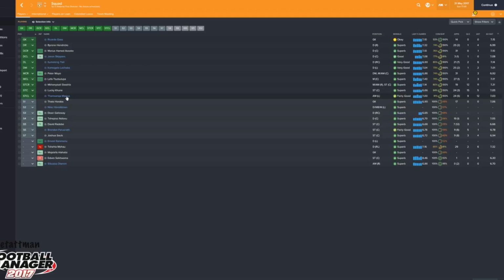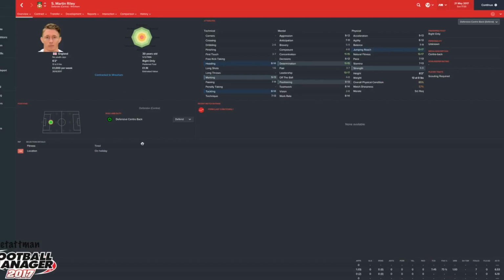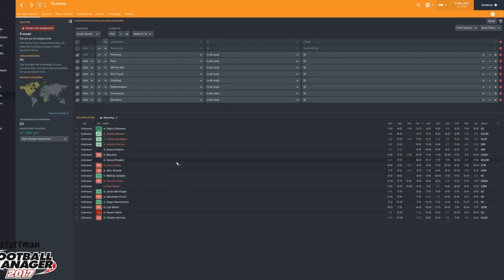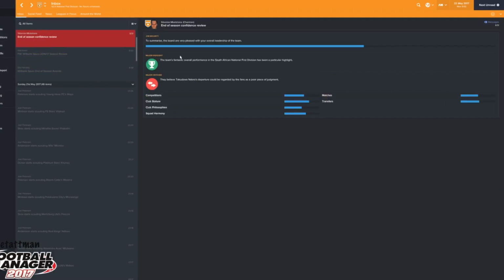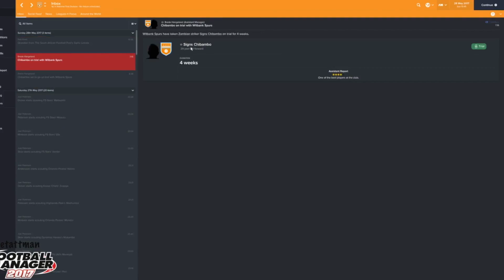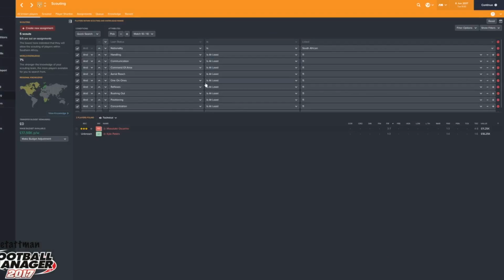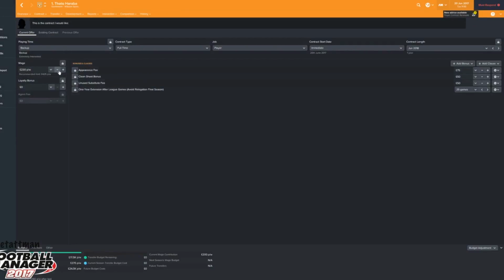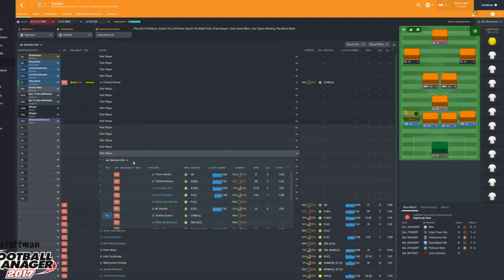Ultimate Journeyman - S2 - Episode 1 - Preparing For The Prem - Football Manager 2017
thetattman - My bad for the mic, its been fixed a few episodes into season 2 if it's too much to take!

Football Manager 2017 - FM17 - Ultimate Journeyman

Season Two - Episode 1 - Preparing For The Prem

Start of season two, preparing for the premier division!